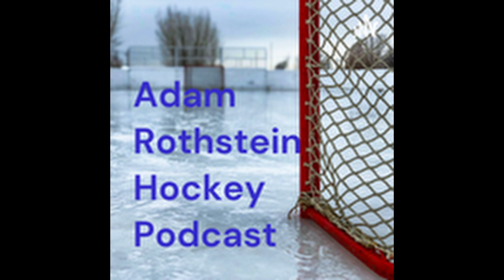Episode 30: Stick Handling and Finding Time to Practice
You have to find some time to stick handle. Stick handling is a fundamental part of hockey. You must master this to master the game.